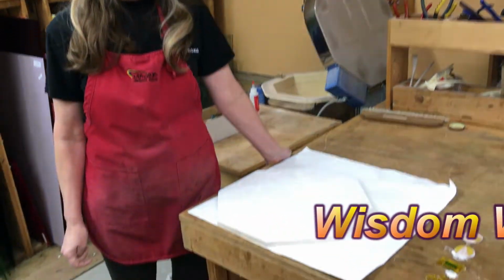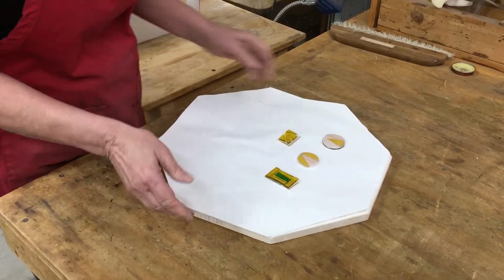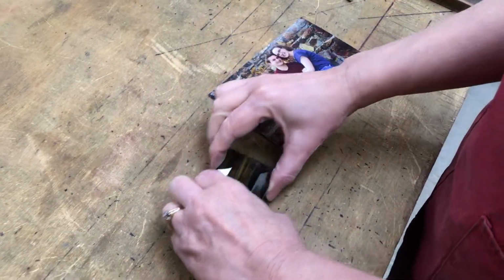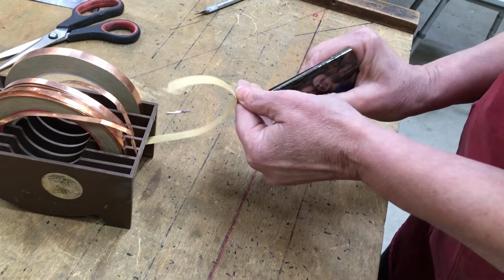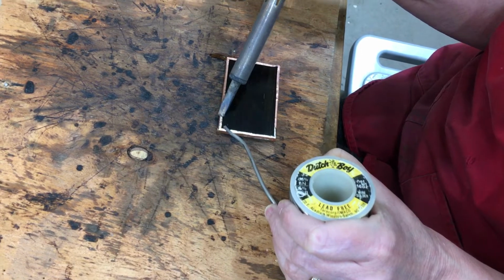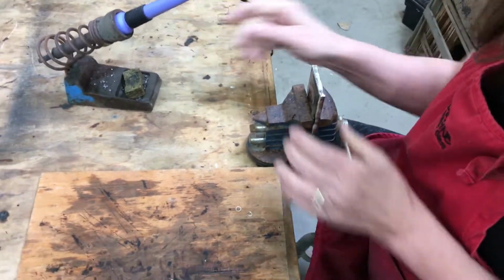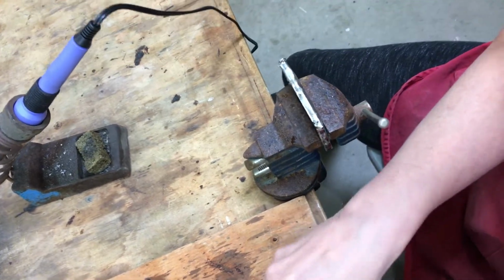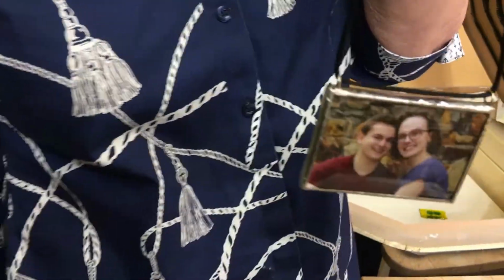Making Fused Glass Jewelry 2 - Wisdom Wednesday 46 V207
Making Fused Glass Jewelry is on Jeanne's mind in this video. She shows the simple easy steps to making fused glass jewelry in this  first of a series of videos. She shows how to set up a kiln and fire glass to make beautiful pendants. There's also a contest to win A Free glass pendant!

     Look For Wisdom Wednesday On Wednesdays at Noon (MST)
     Look For Tech Tip Thursday On Thursdays at Noon